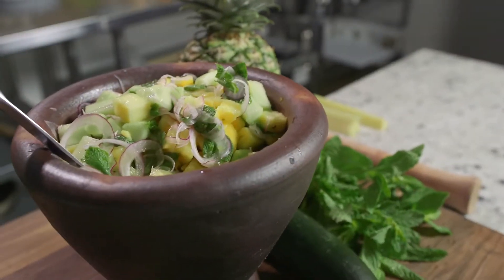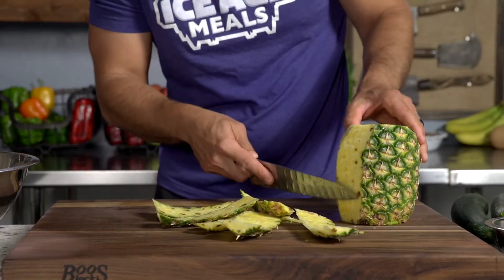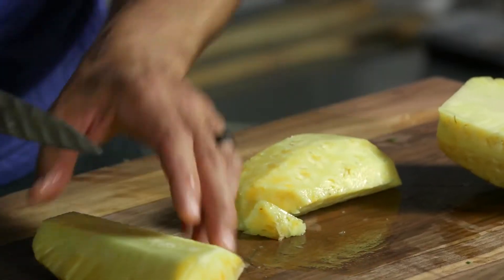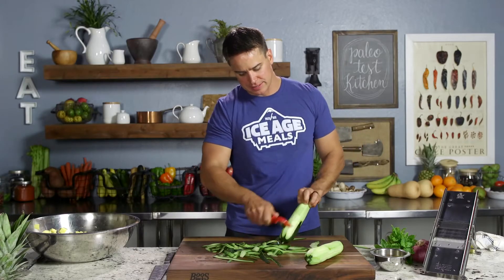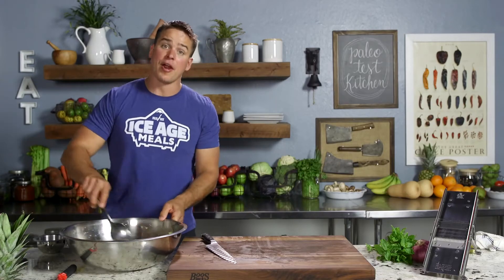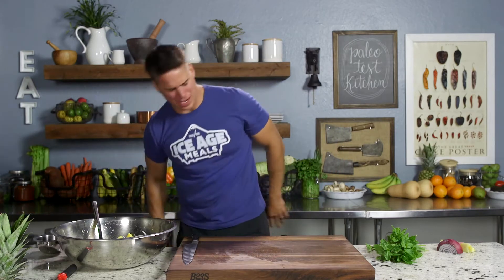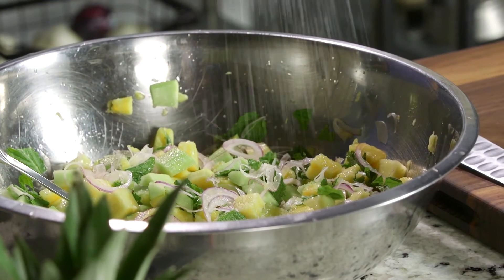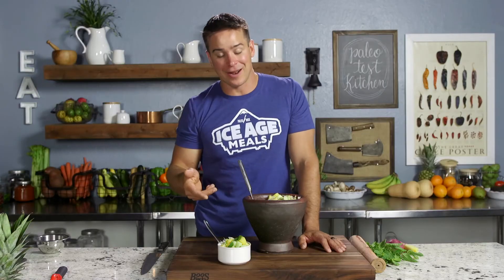Cucumber Pineapple Mint Toss-Up - Paleo Cooking with Nick Massie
Nick is serving it up fresh today, a nice cool salad that mixes the sweetness of pineapple with the tang of vinegar and onion. You don't need to turn on a skillet to make something great, cut the heat with something refreshing and sweet!

We've only got so much time left for great summer flavors like this, so grab some fresh local produce and work with a sweet and savory mix like this.